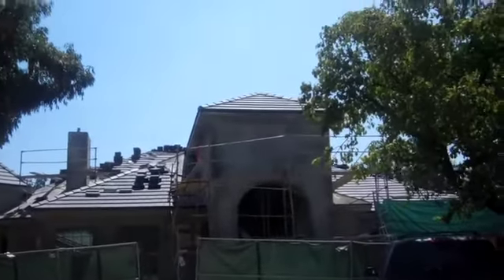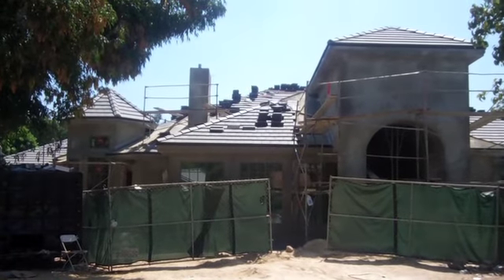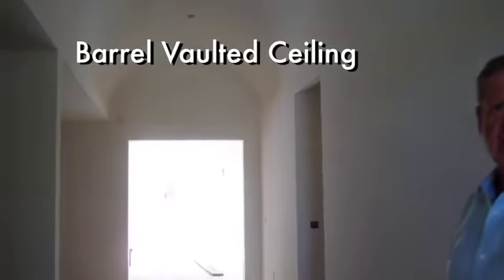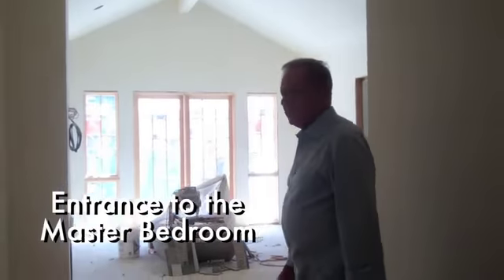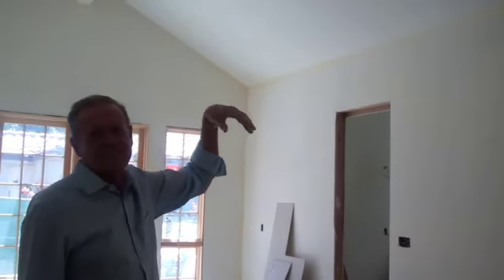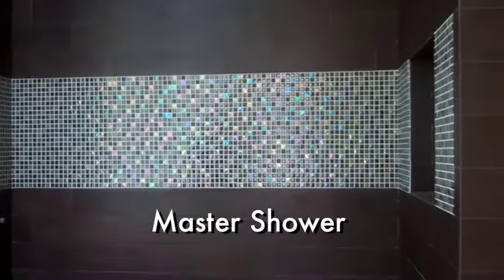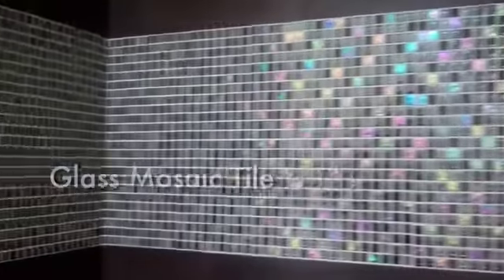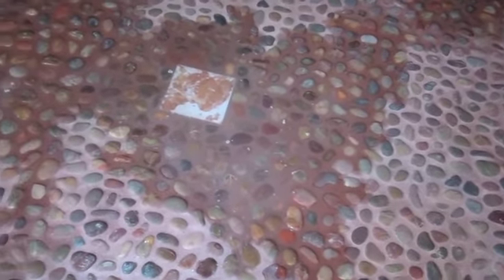Back at the French Chateau : #1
We are back at the chateau and we have now drywalled.  The project is really taking shape! In this video you will see the rooms and some of the tiled bathrooms.